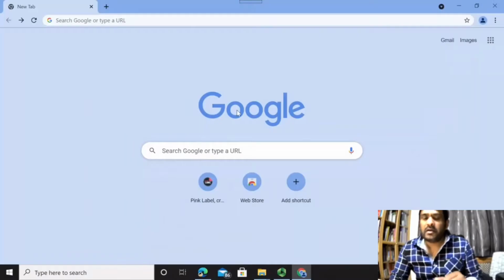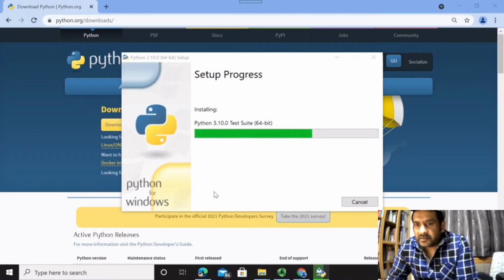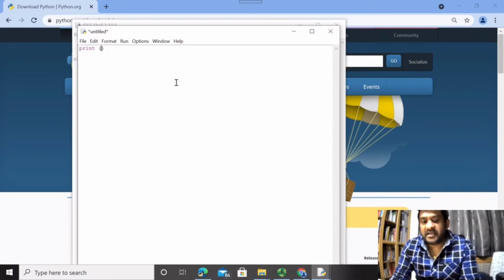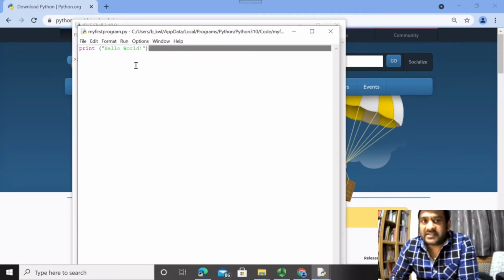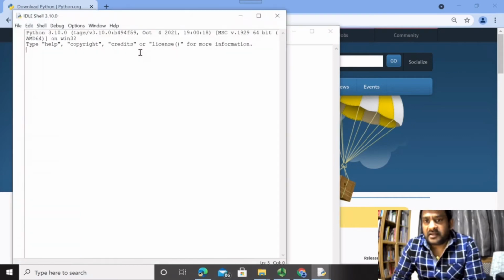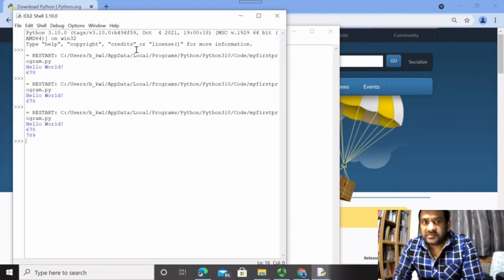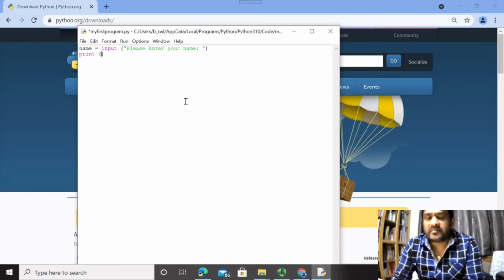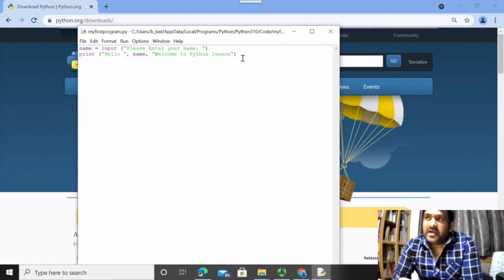Installing Python and getting started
Lesson 1 - Learn to code in Python for beginners-   How to install and getting started